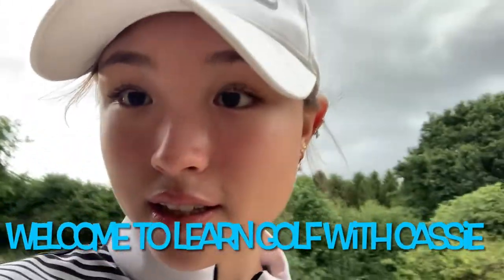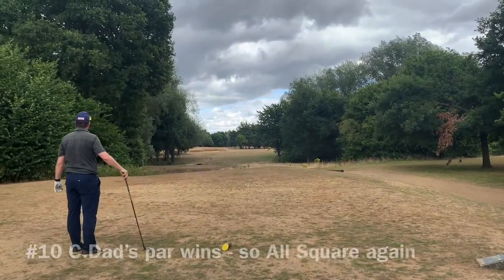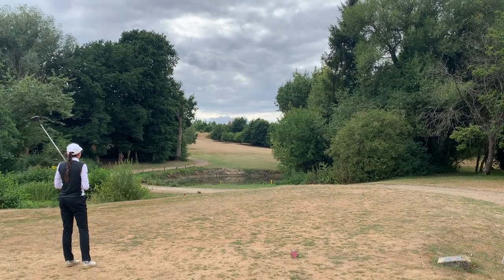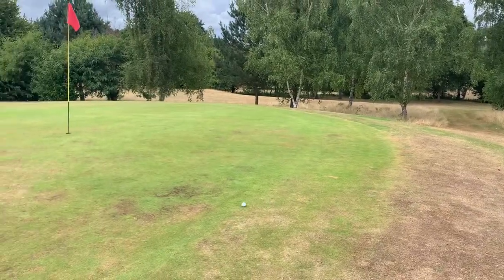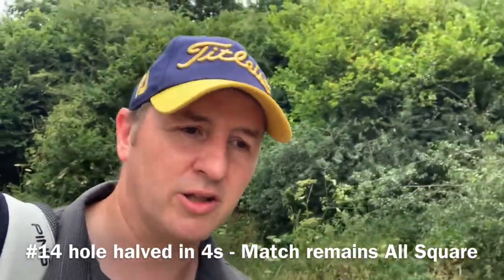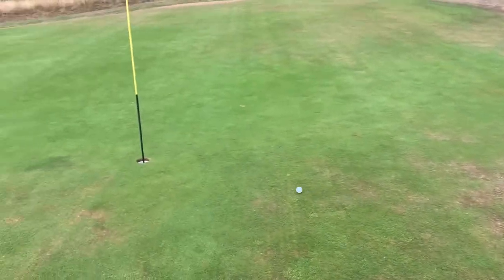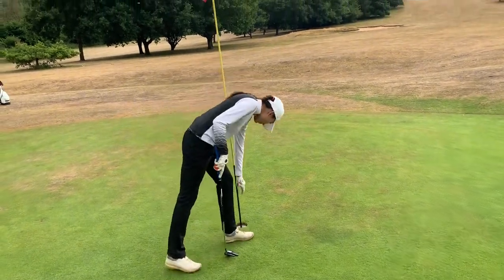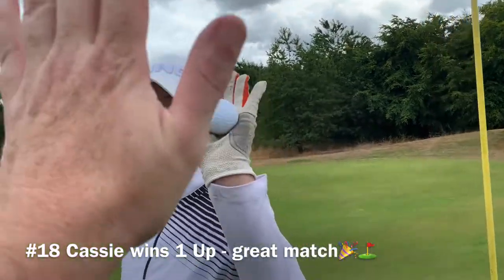Bletchingley GC Course Vlog - inc. 450 yard drive + putt for Eagle (517)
We released the short version of the 450 yard drive and putt for eagle a few weeks ago, and here is the course vlog it came from.

Cassie is 1 Up after the front 9 (Part 1) and the match is close, it is guaranteed to be a tight game so make sure you watch till the end!

Will Cassie deliver another win as she has done most of the England Course Vlog Series, or will Coach Dad capitalise on some low scoring?